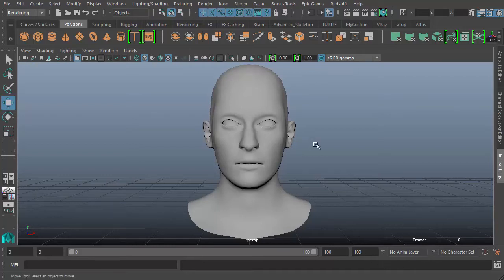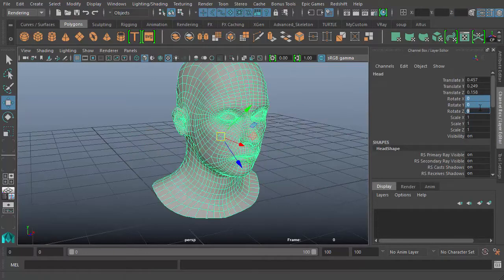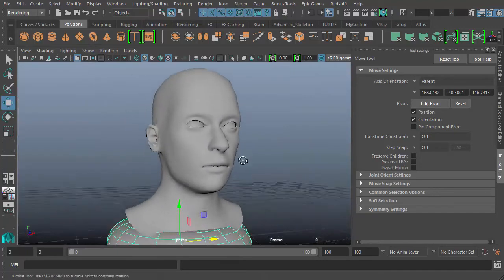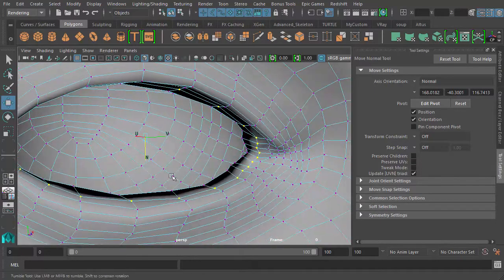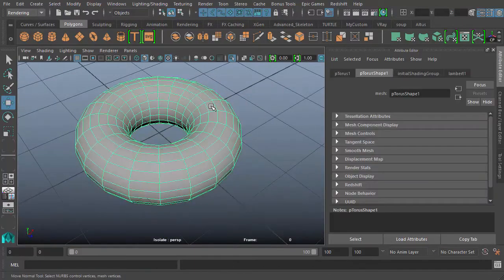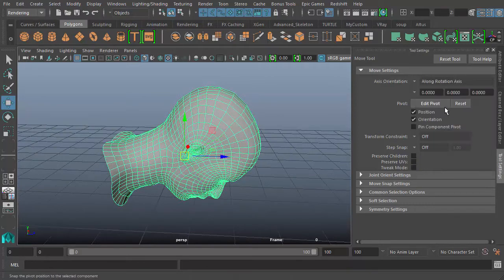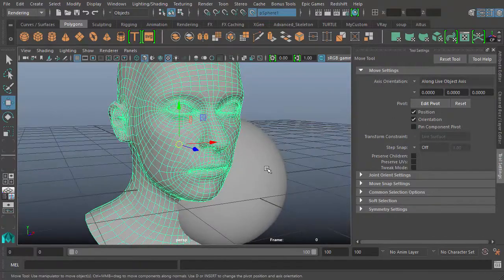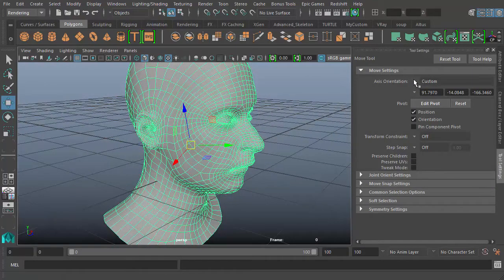How To Transform Orientation In Maya - Video Tutorial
In this Academy Class Tutorial we learn how to Transform Orientation in Maya.